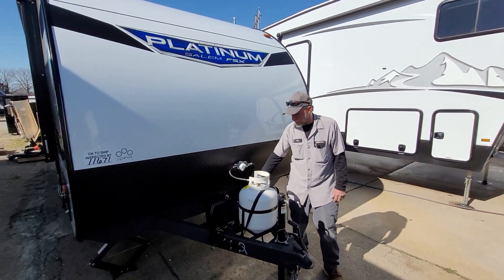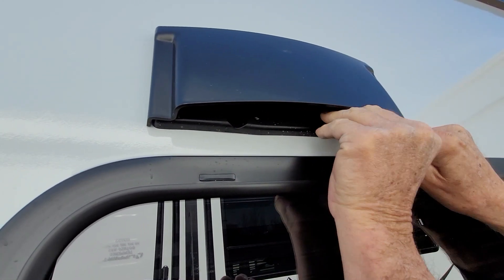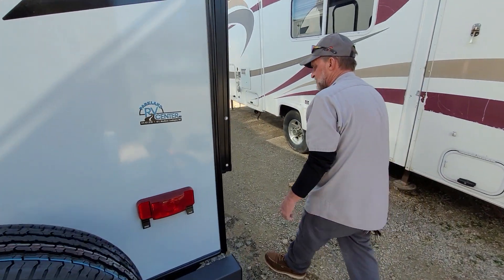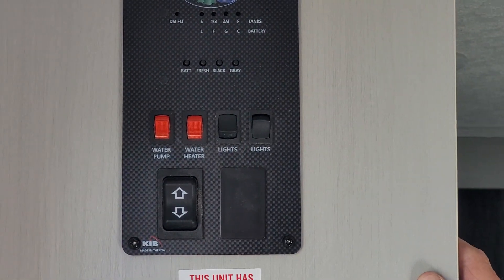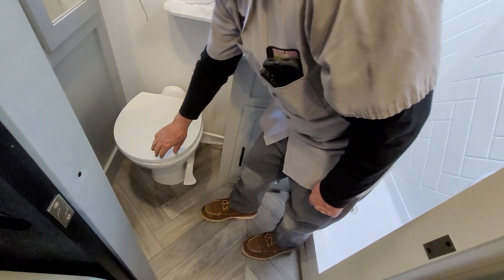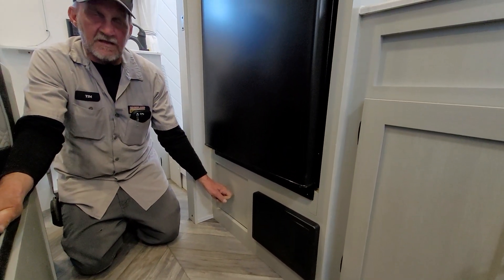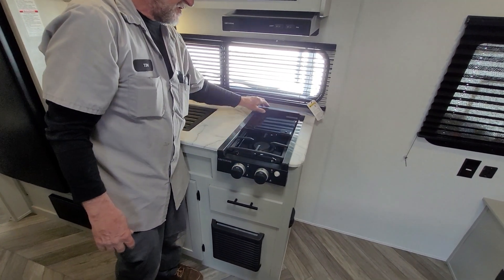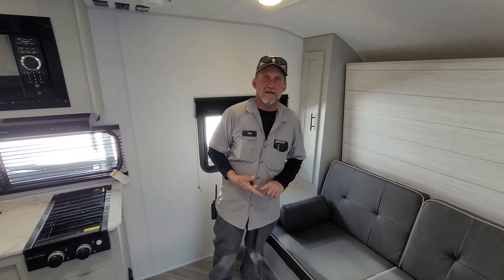Virtual Walkthrough of the 2022 Forest River Salem FSX 167RBKX Travel Trailer at Parkland RV Center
Virtual Walkthrough of 2022 Forest River Salem FSX 167RBKX travel trailer @parklandrvcenter in Leadington, Missouri. Notable features include queen Murphy bed, refrigerator with door that opens either way (dual swing door), booth dinette that converts for extra sleep space, skylight in shower, linen closet, removable underbelly panels, and solar on board! This is the perfect couple's coach, and it sleeps up to four people!